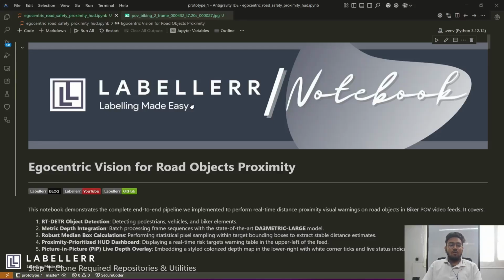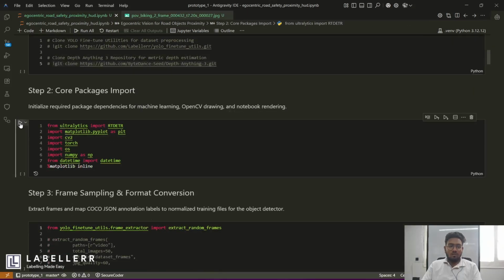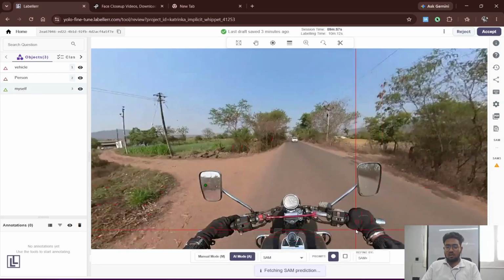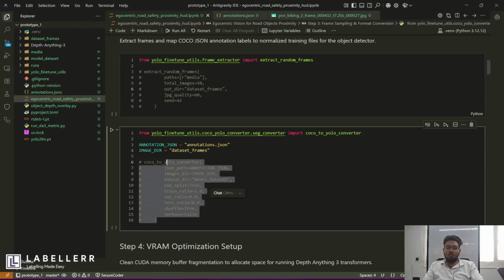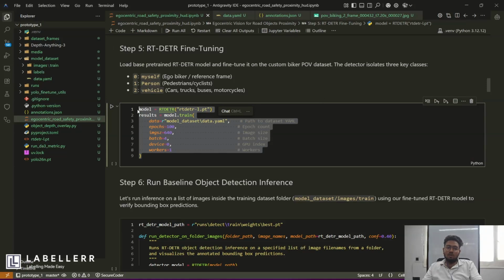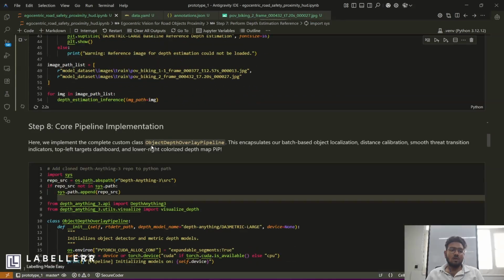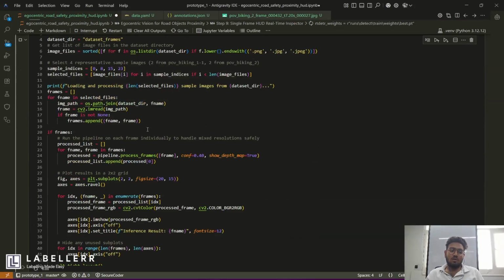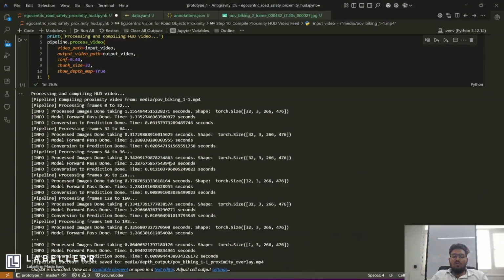Real-Time Distance Estimation for Road Objects Using First-Person Vision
In this tutorial, we walk you through a complete end-to-end computer vision pipeline
that uses first-person (egocentric) footage to detect road objects like vehicles and
pedestrians — and estimate how close they are to you in real time.

🔧 What You'll Learn:
✅ How to collect and annotate egocentric video frames using Labellerr
✅ Convert COCO annotations to YOLO format for Ultralytics training
✅ Fine-tune an RT-DETR (Large) model on custom classes: Myself, Person, Vehicle
✅ Run Depth Anything V2 (Metric Large) for monocular depth estimation
✅ Build an ObjectDepthOverlayPipeline class to combine detection + depth
✅ Visualize proximity using a Red-Orange-Green color coding system
✅ Run the full pipeline on real egocentric road videos

📂 GitHub Repository:
All code, cookbooks, and notebooks are available in the linked GitHub repo —
covering computer vision, AI agents, and more.